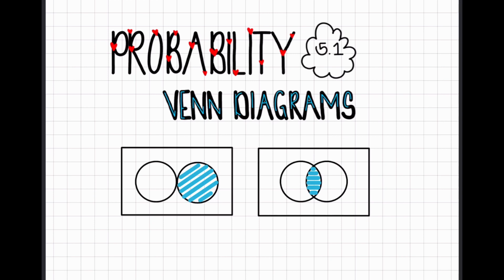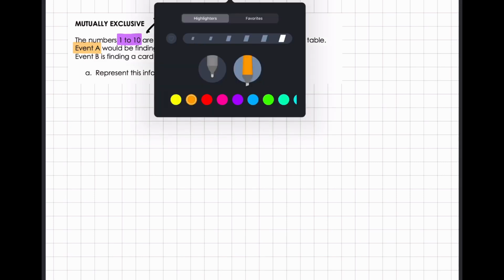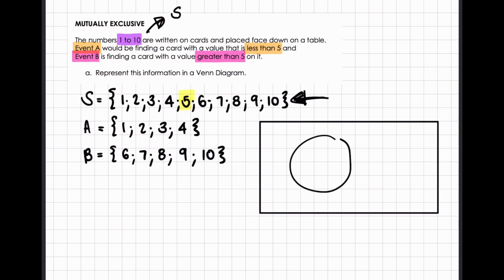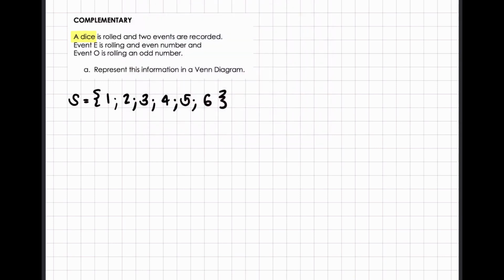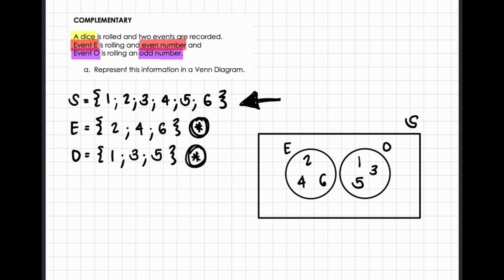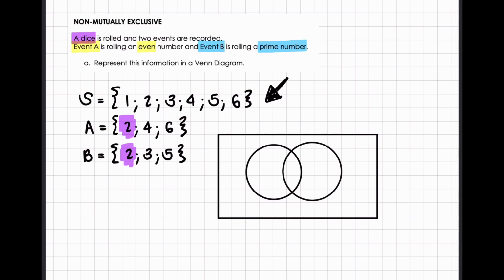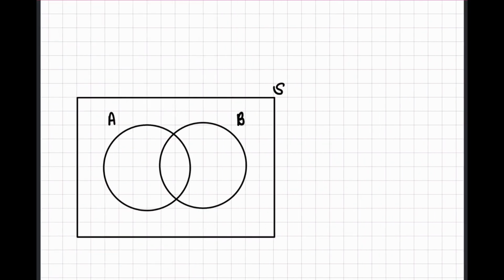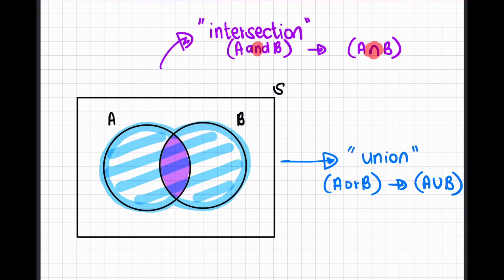PROBABILITY - Venn diagrams the basics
This is an introduction to Venn Diagrams. This video shows you how to distinguish between a mutually exclusive and non mutually exclusive event.